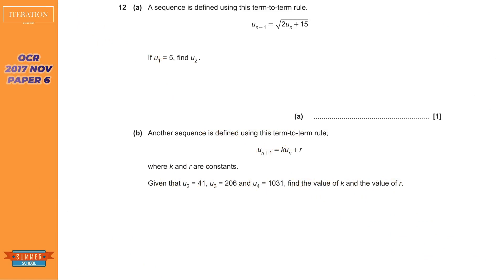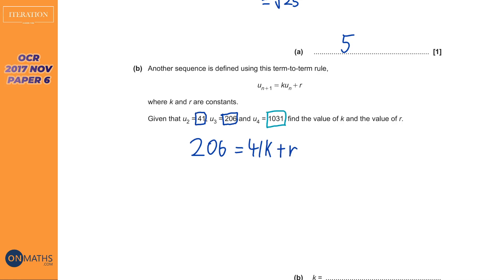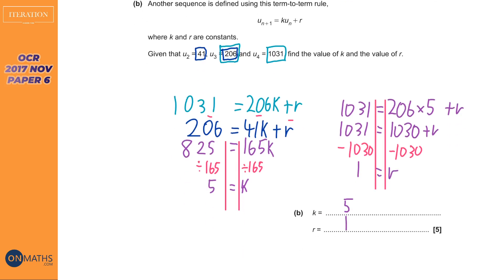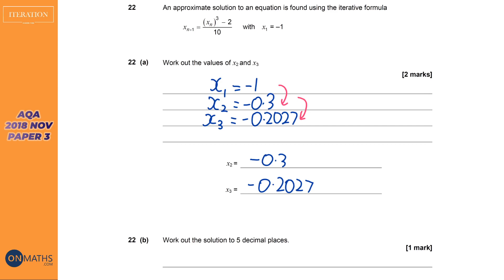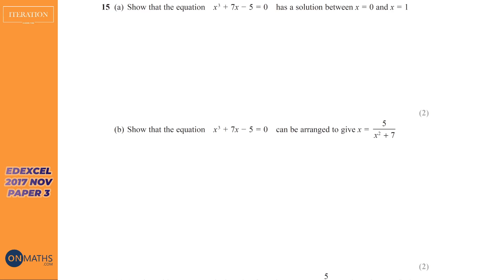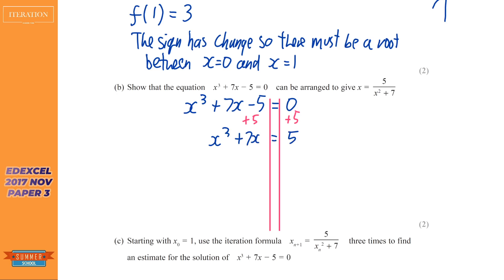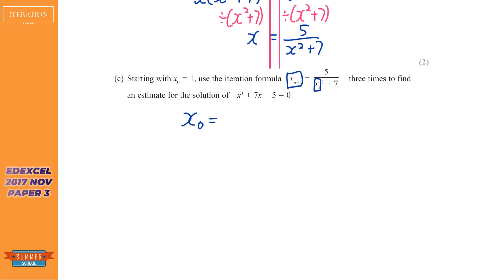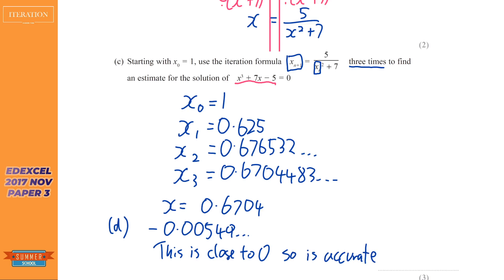Iteration - Exam Walkthrough - GCSE Maths - Summer School - Onmaths